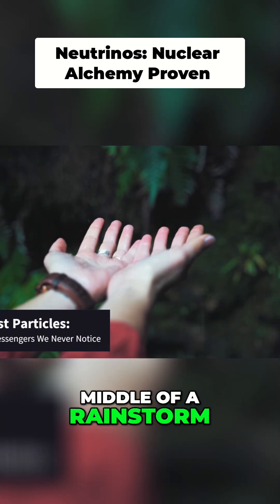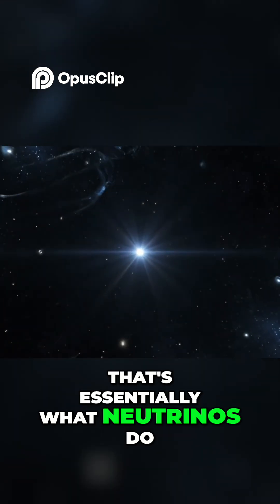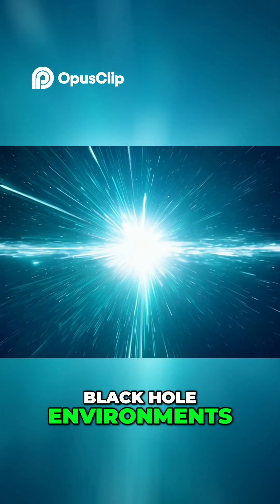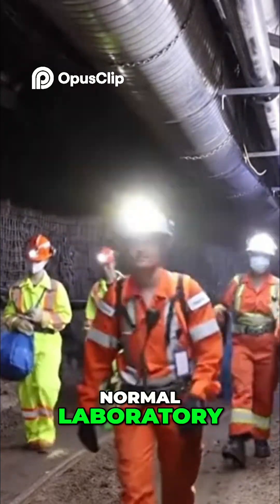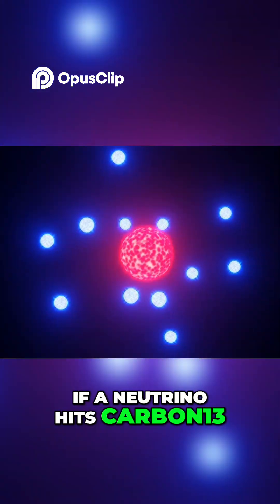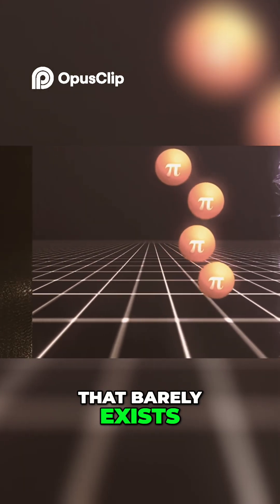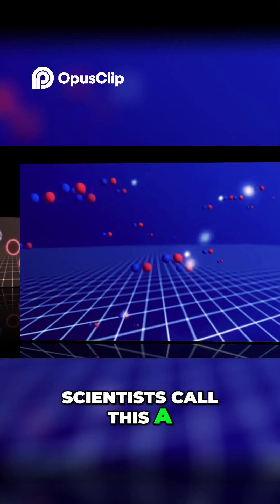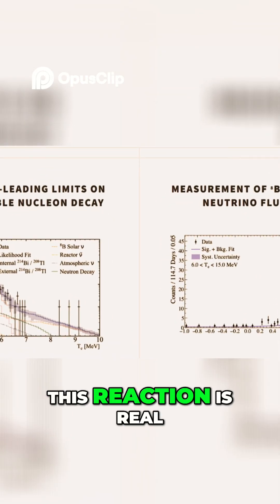Ghost Particles Caught Neutrino Breakthrough Rewrites Stellar Science